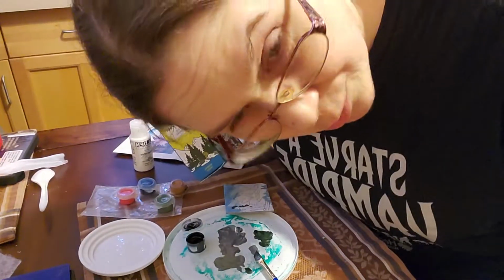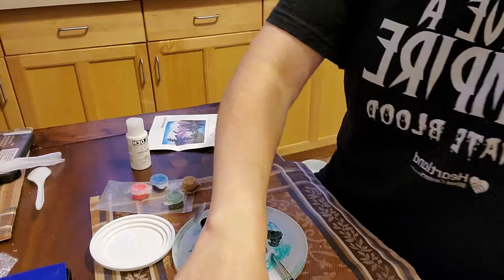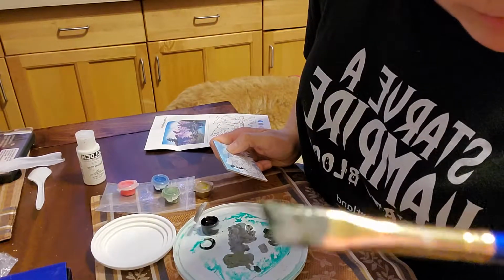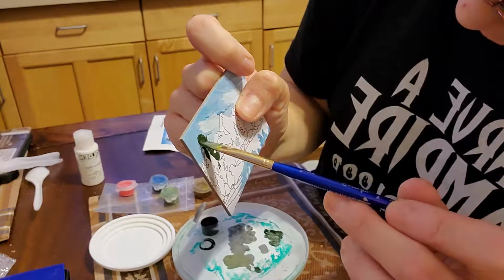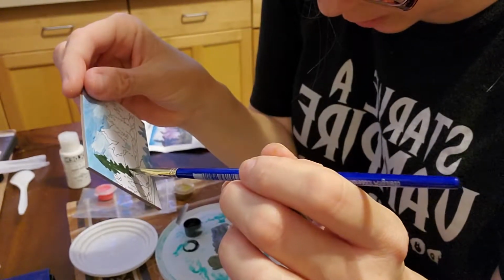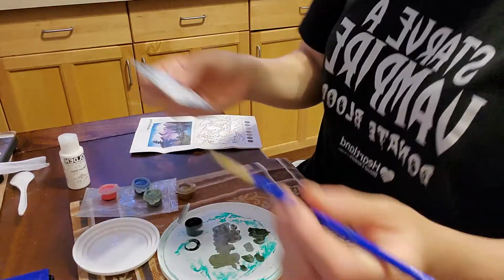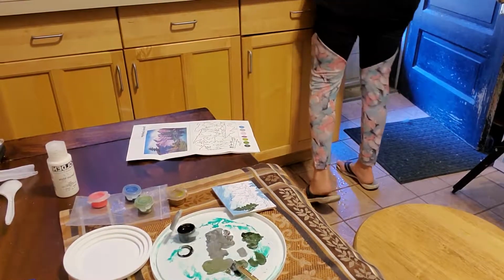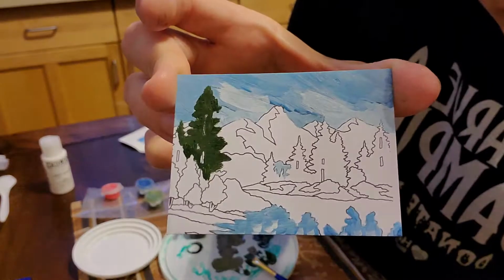Educational review of Ross Paint by numbers kit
An educational review of Bob Ross paint by numbers kit.